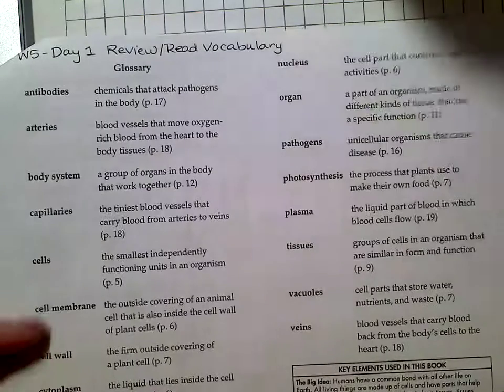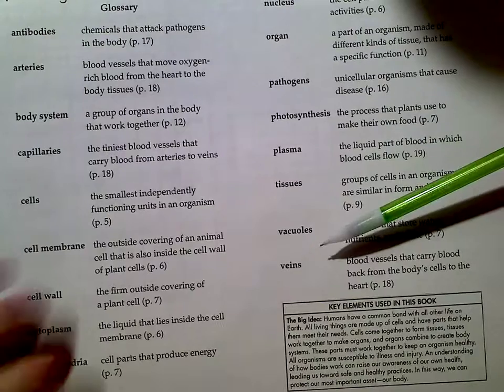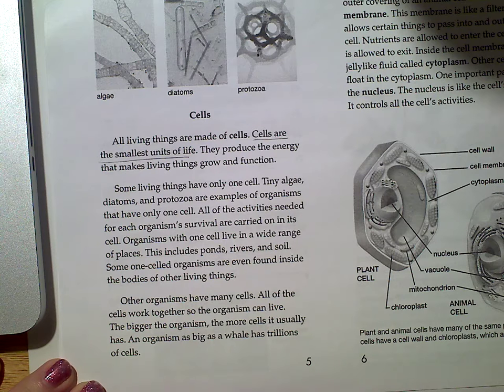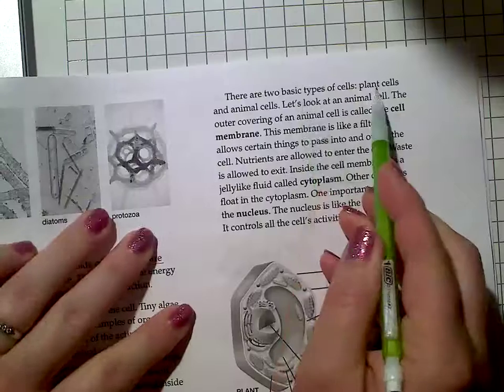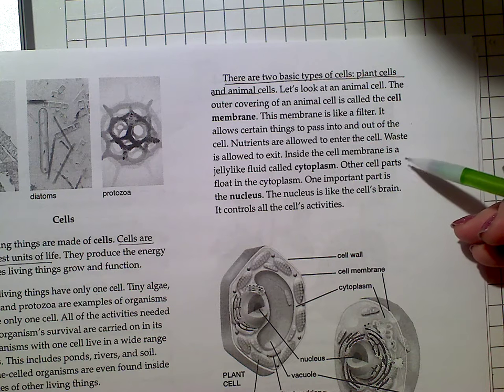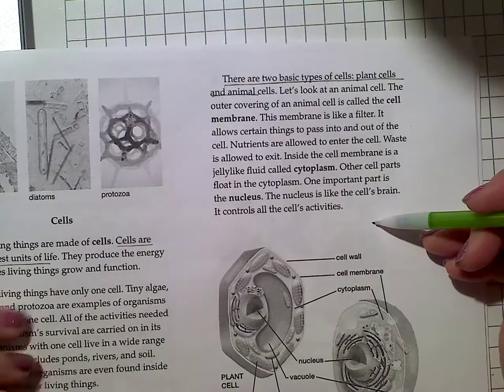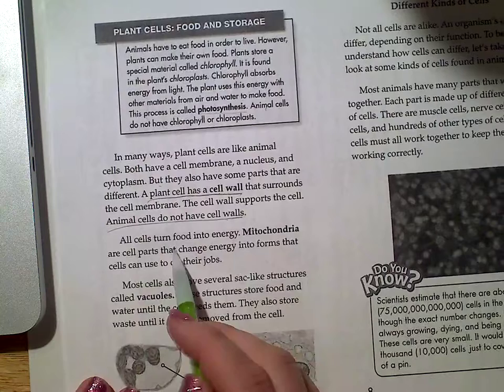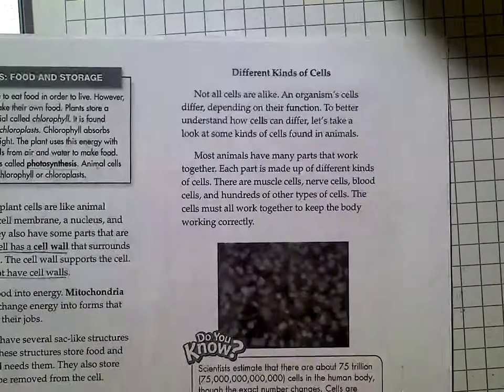W5 D1 Inside Living Things